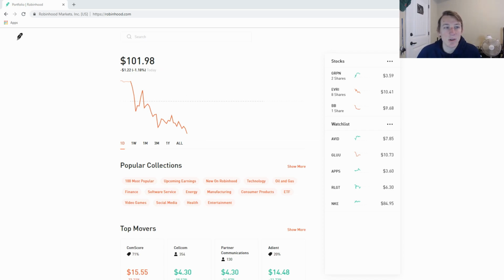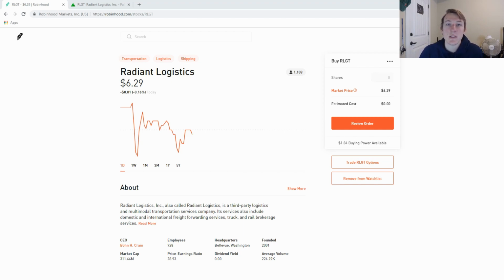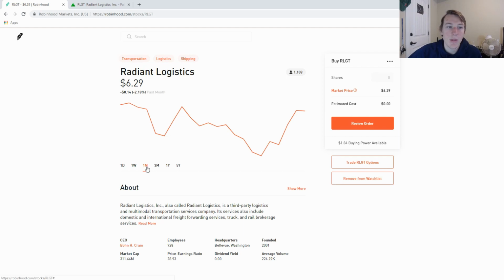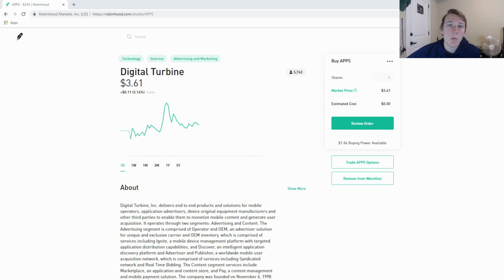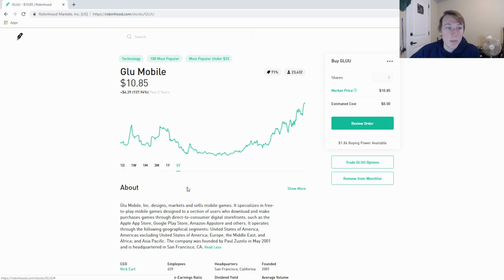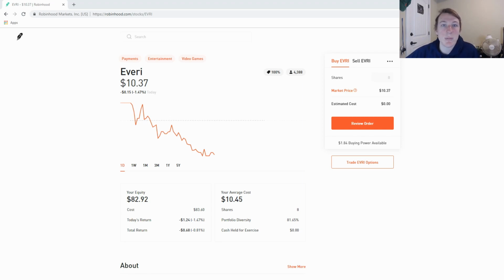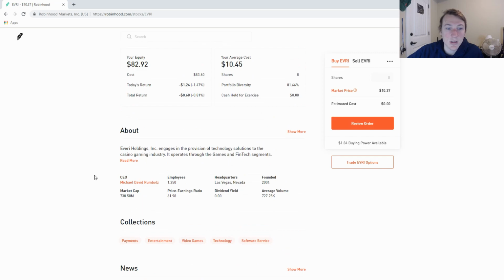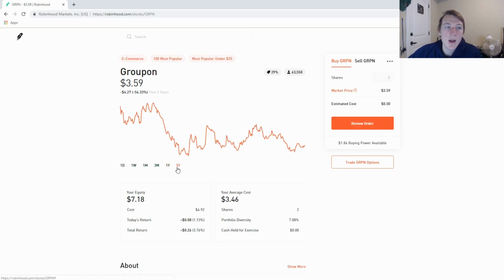Top 5 Growth Stocks for April - Robinhood Challenge #2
This is the second video in the Robinhood challenge series. We saw a 6% return based on our investments at the end of last week. This was a solid start to the investment challenge. This video lays out a foundation for what I will be using my incremental $25 to invest in this week. I see a lot of potential in each of these stocks and analyst see the opportunity as well. As always, do your own research when investing but this is my advice on which growth stocks to buy.

The list of the stocks are as followed:
Radiant Logistics - $RLGT
Digital Turbine - $APPS
Glu Mobile - $GLUU
Groupon - GRPN